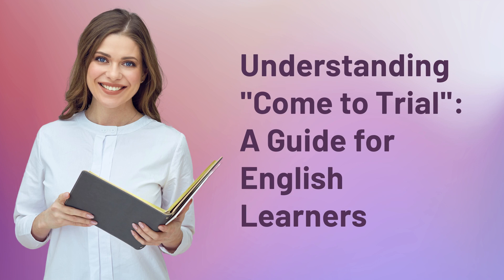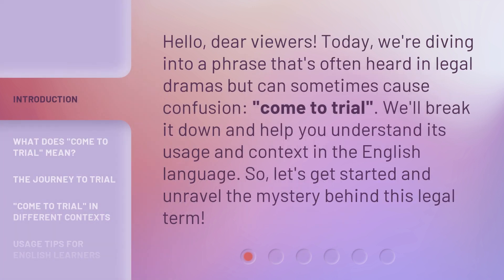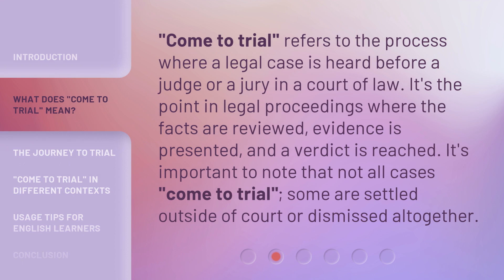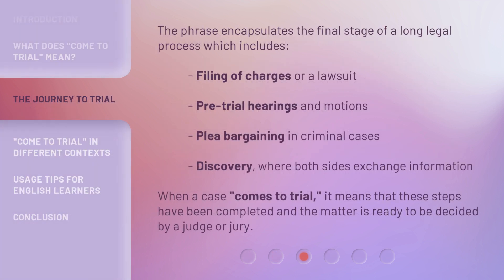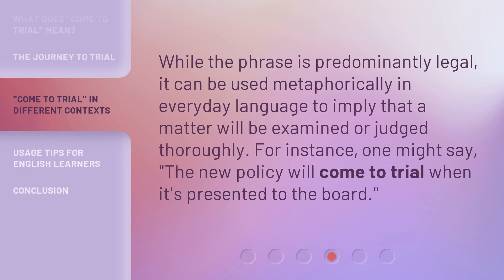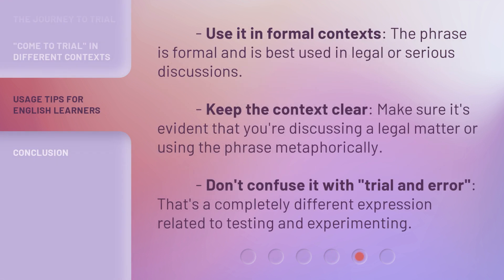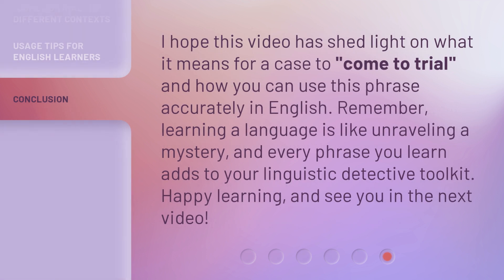Understanding "Come to Trial": A Guide for English Learners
00:00 • Introduction - Understanding "Come to Trial": A Guide for English Learners
00:31 • What Does "Come to Trial" Mean?
00:56 • The Journey to Trial
01:24 • "Come to Trial" in Different Contexts
01:43 • Usage Tips for English Learners